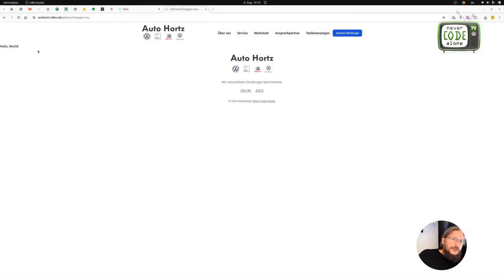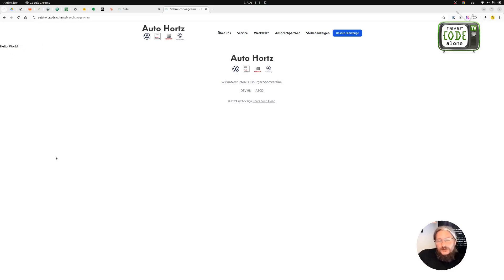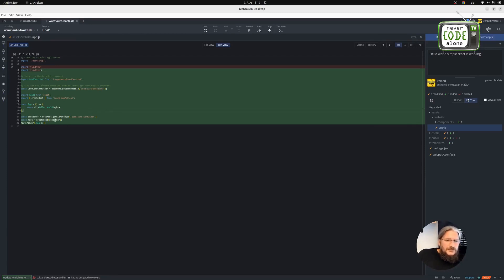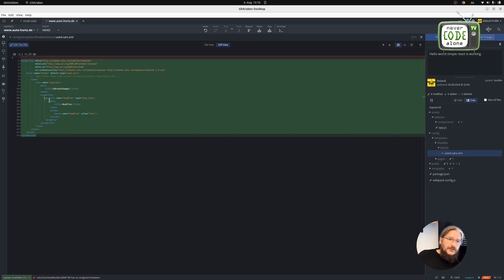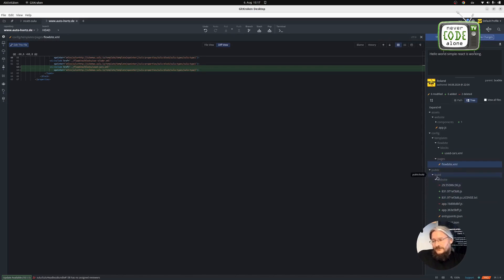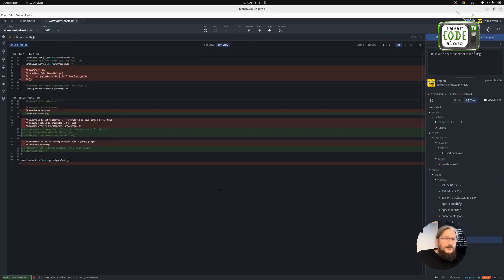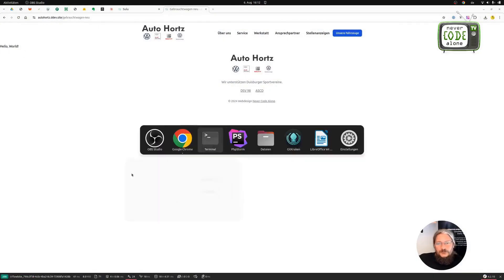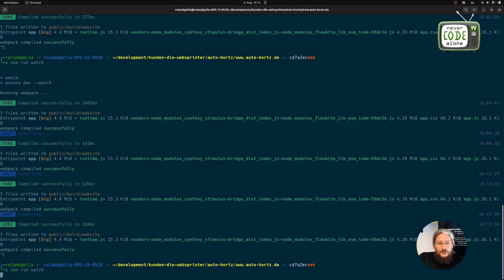Integrate React into Symfony: Quick Tutorial for Beginners with Sulu CMS Project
Discover how to seamlessly integrate React into your Symfony application with this beginner-friendly tutorial. Learn to implement React components in Sulu CMS without going fully headless.
In this video, we walk you through the process of adding a React "Hello World" component to a Symfony project using Sulu CMS. We cover essential steps including setting up dependencies, configuring webpack, and rendering React components within Symfony templates. This tutorial is perfect for developers looking to enhance their PHP frameworks with modern JavaScript libraries.

Join the discussion:
- What challenges have you faced when integrating React with Symfony?
- How do you balance server-side rendering with client-side React components?
- What other JavaScript frameworks have you successfully integrated with Symfony?

Share your experiences and let's learn from each other!